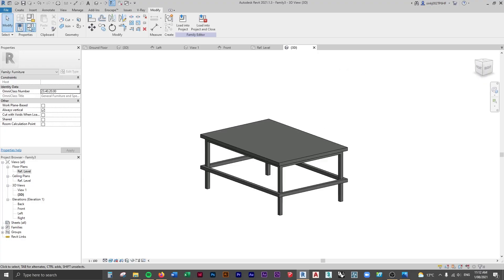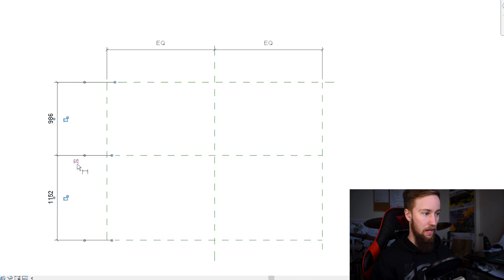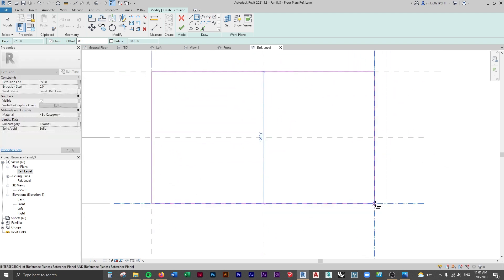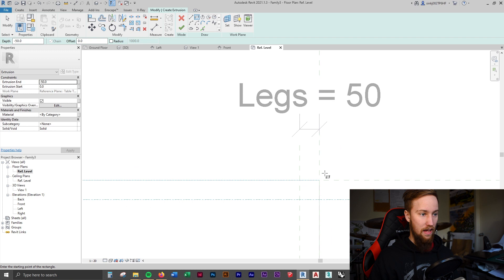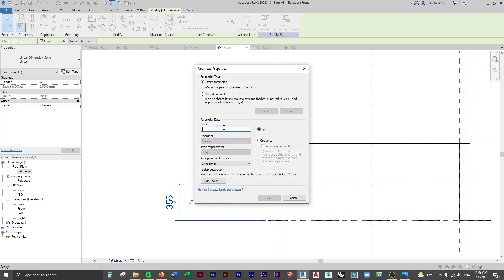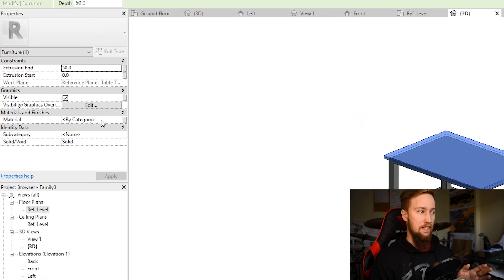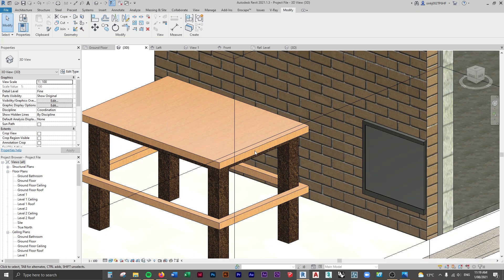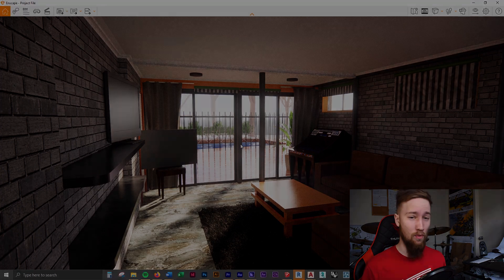Revit Parametric Family Tutorial | Intermediate Revit Course 06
In this Revit tutorial, part 6, you'll learn how to create parametric families. We'll create a parametric table family from scratch to help teach you about modelling families in Revit that are parametric and change with parameters.